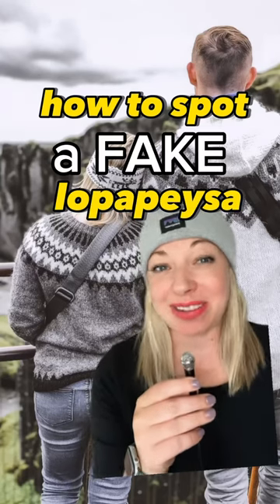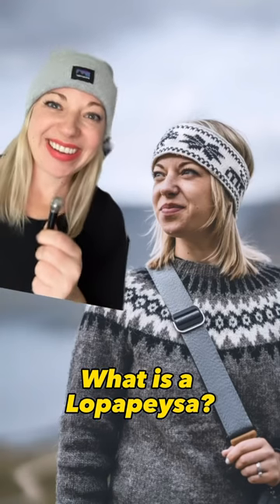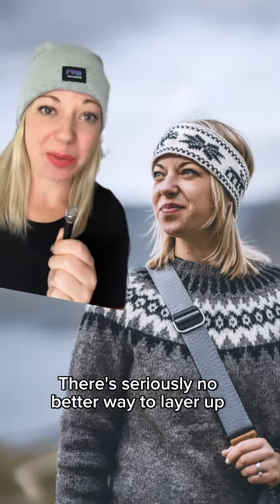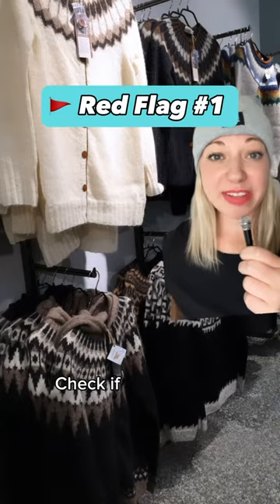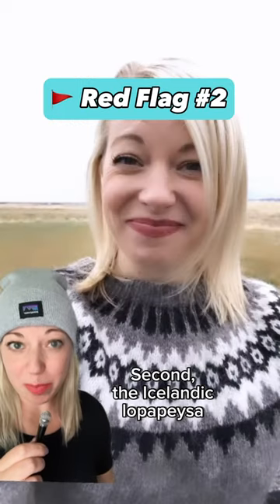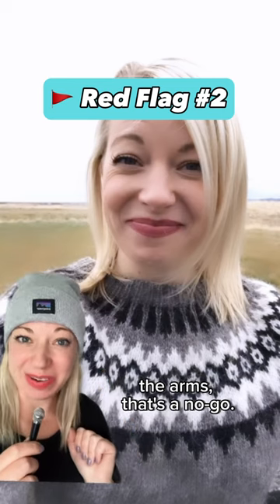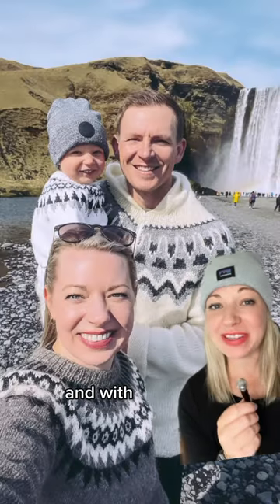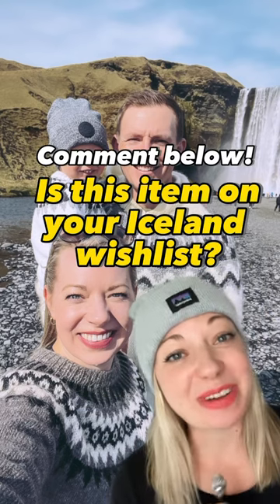How To Spot a Fake Icelandic Lopapeysa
🇮🇸 Dreaming of that perfect Icelandic lopapeysa? Let's make sure it's the real deal, not just a look-alike!

I'm dishing out my insider tips on spotting an authentic gem vs. an imposter.

Is a traditional Icelandic wool sweater on your souvenir radar?!

Mine is probably in one of my top three most beloved items that I own 😍